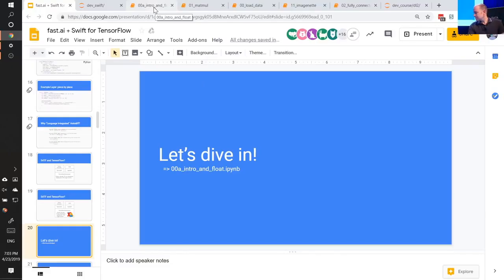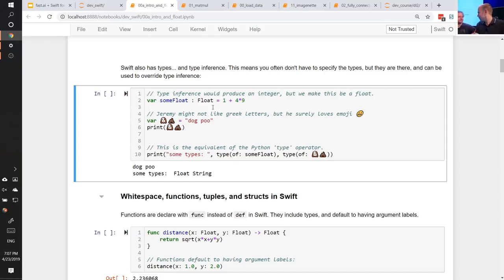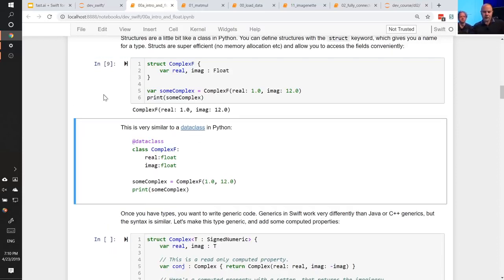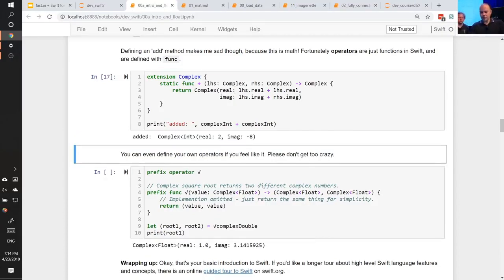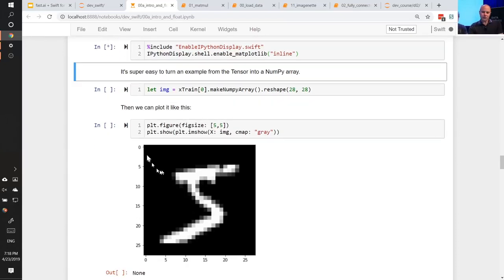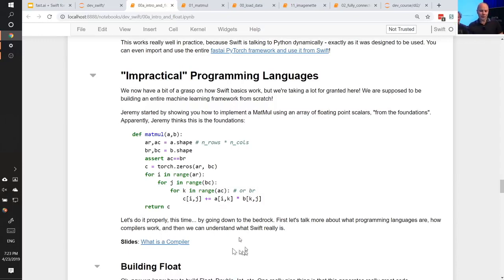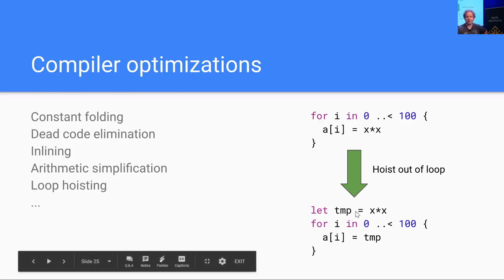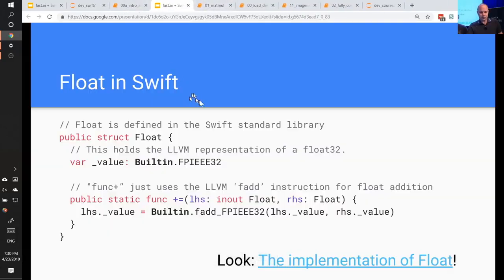Swift For TensorFlow AND FastAI: Part 2 | Jeremy Howard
BTC ⇢ bc1q2r7eymlf20576alvcmryn28tgrvxqw5r30cmpu
ETH ⇢ 0x58c4bD4244686F3b4e636EfeBD159258A5513744
Doge ⇢ DSGNbzuS1s6x81ZSbSHHV5uGDxJXePeyKy

Ditch Python!
Swift For TensorFlow AND FastAI: Part 2
by Jeremy Howard ft. Chris Lattner (Original Swift Developer)